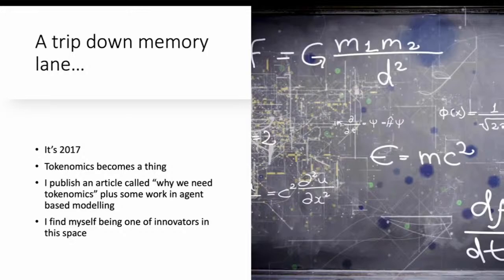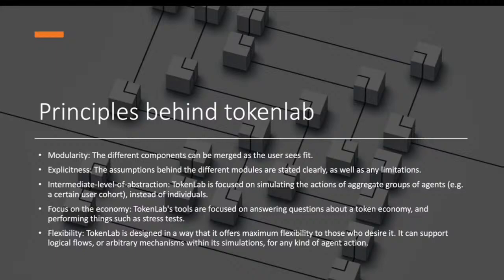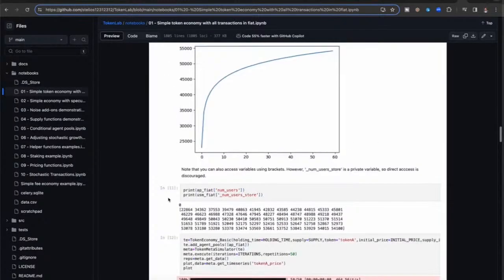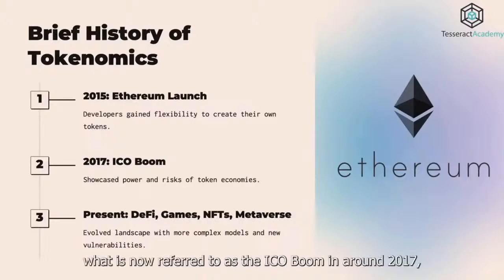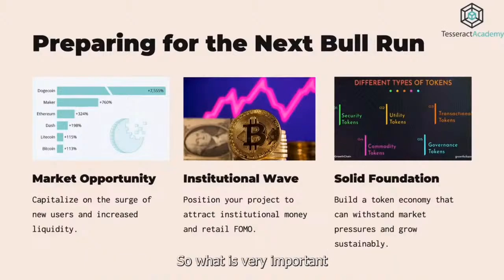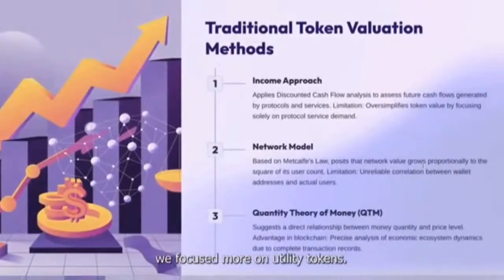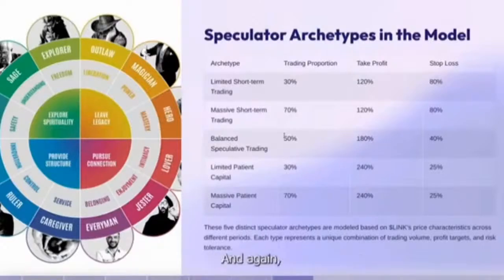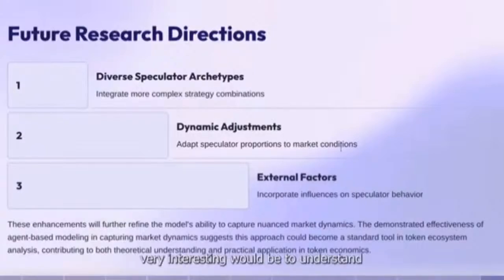Tokenomics: Design, auditing, simulations